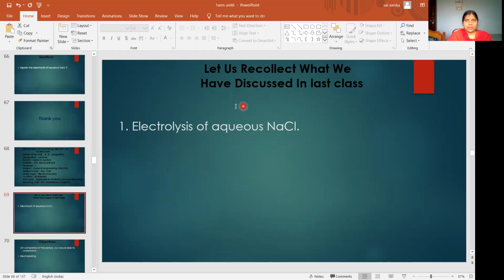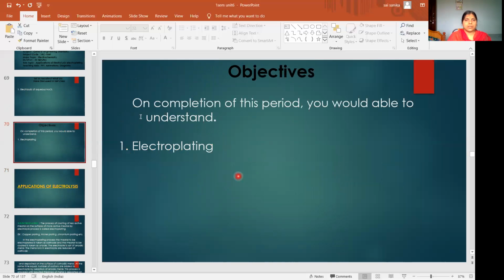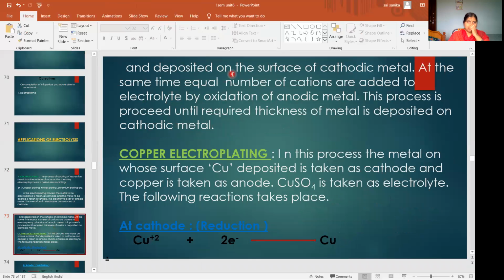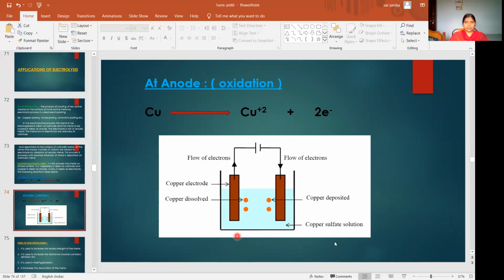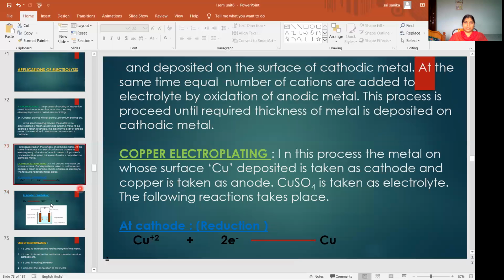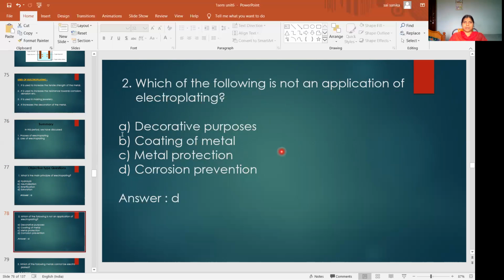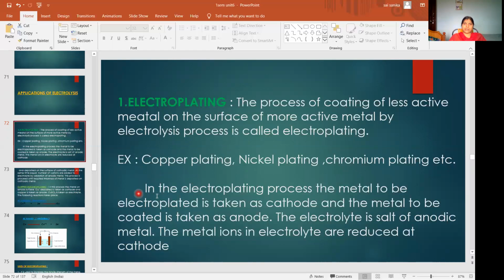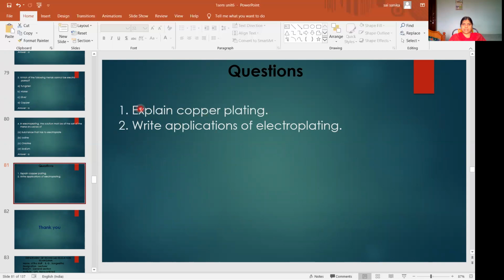1 sem vl 36 electroplating